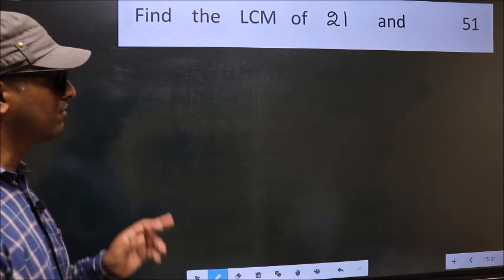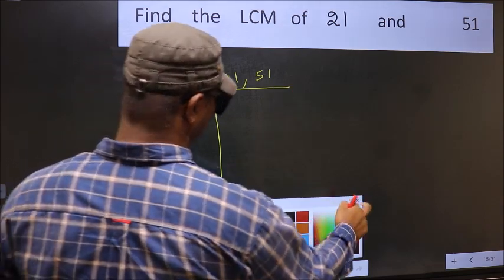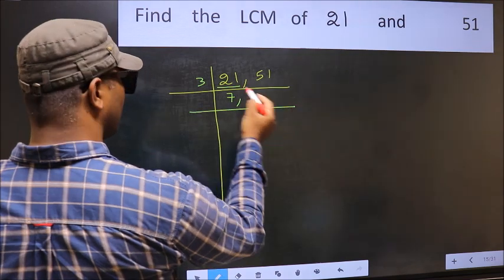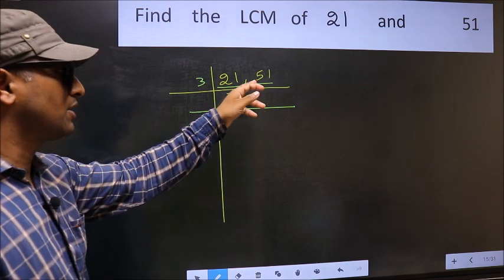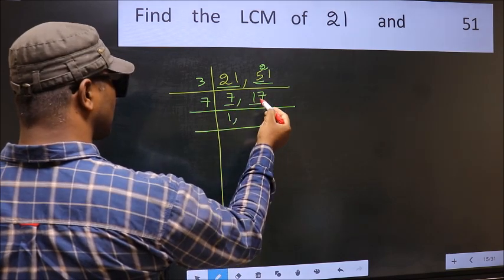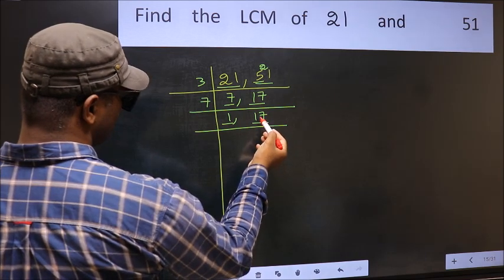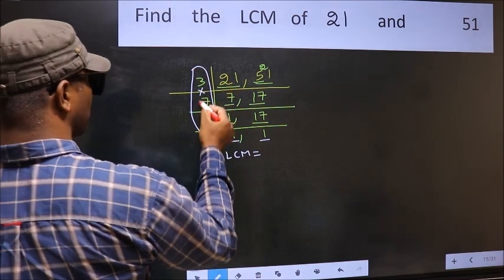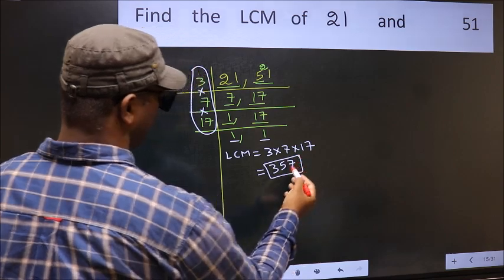LCM of 21 and 51